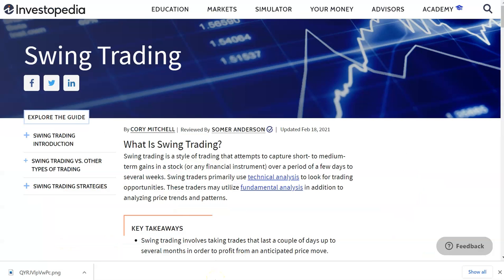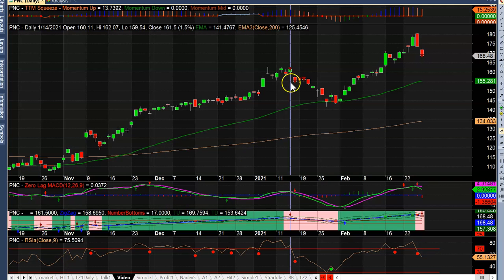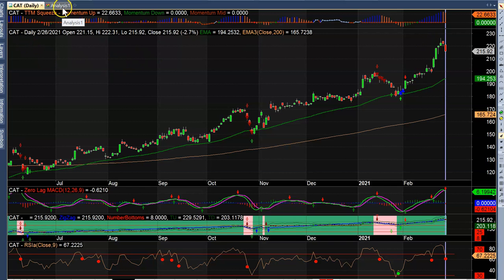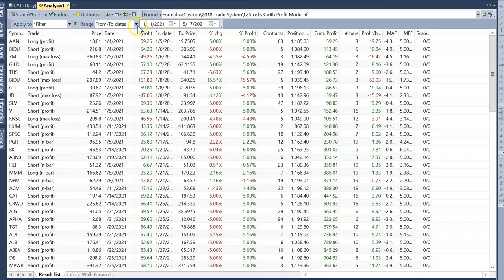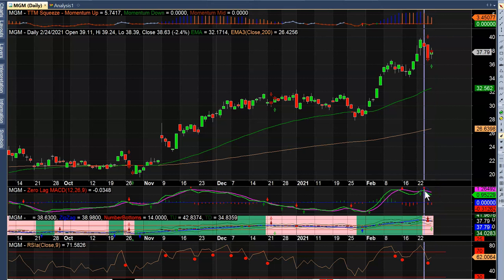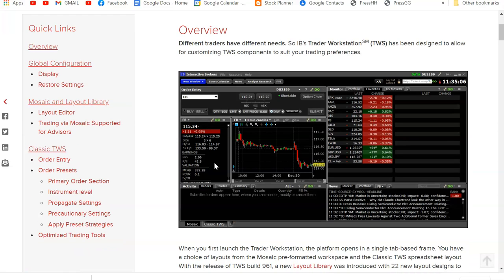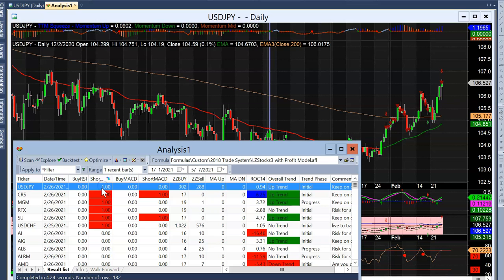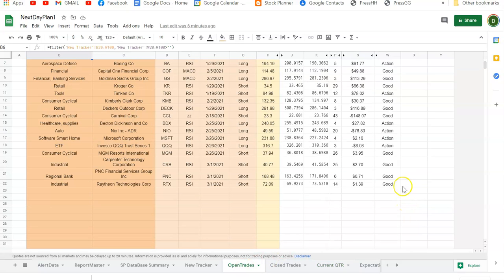Overview of My Profitable Trading System